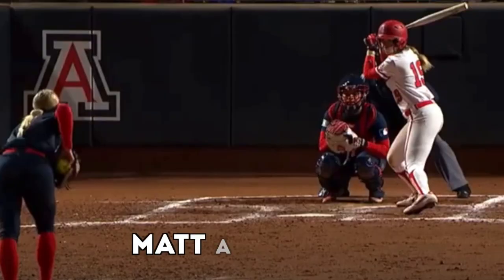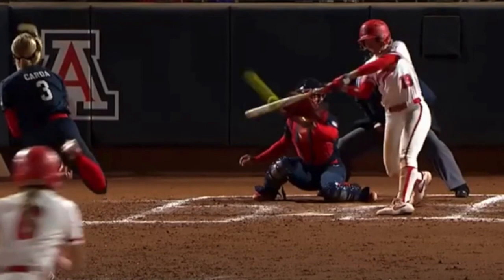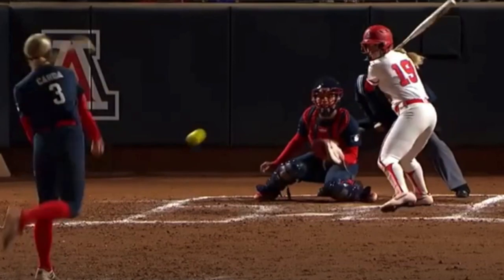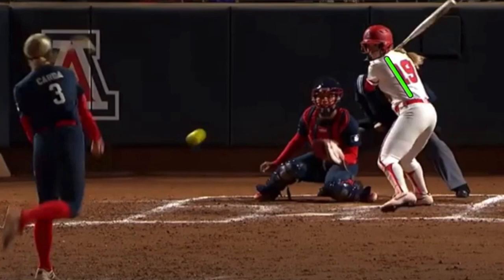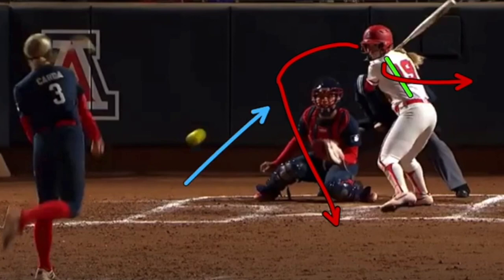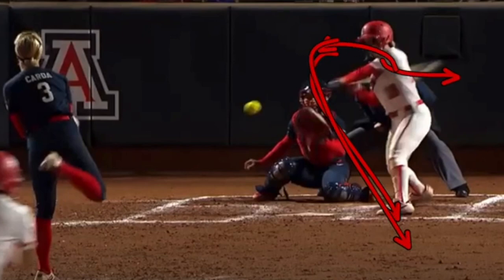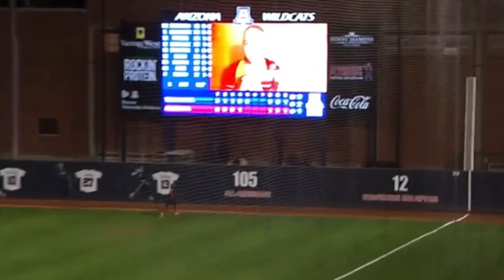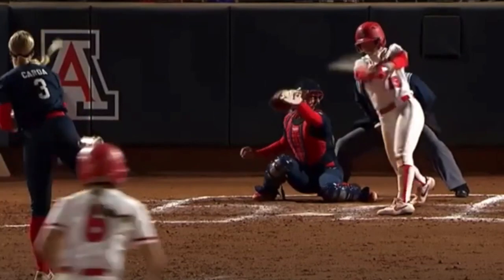How To Have Opposite Field Power [Jessie Harper Hitting Mechanics]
The Inner Game of Tennis: The Mental Side of Peak Performance
Peak: Secrets from the New Science of Expertise
Grit: The Power of Passion and Perseverance